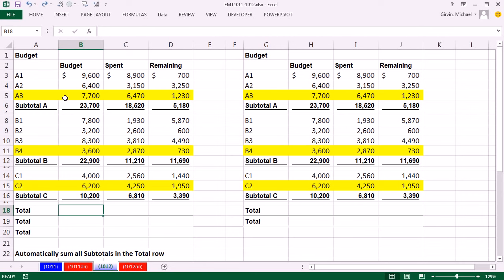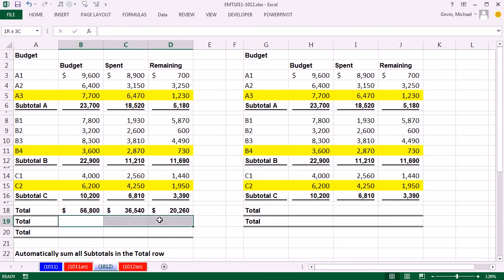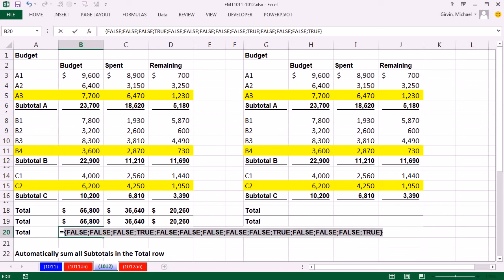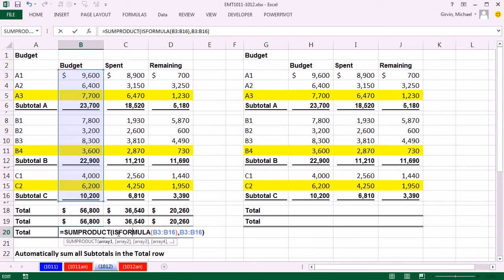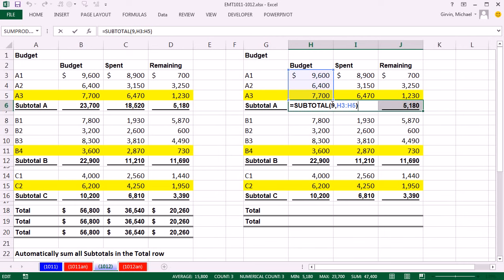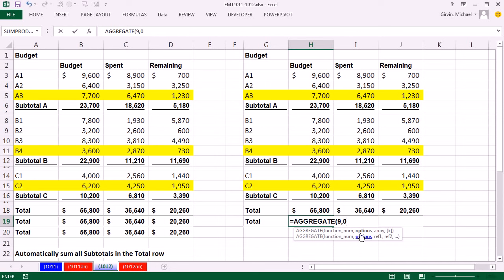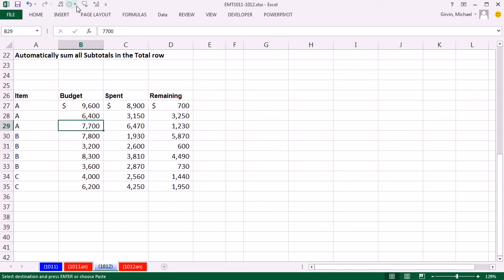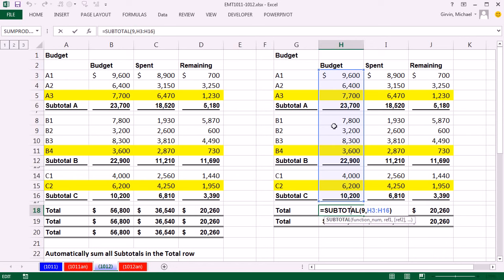Excel Magic Trick 1012 Automatically Add All Subtotals In A Column 6 Methods (nowtelugu.com)